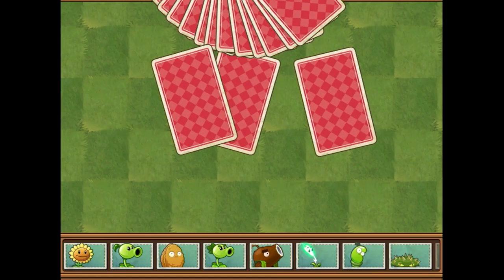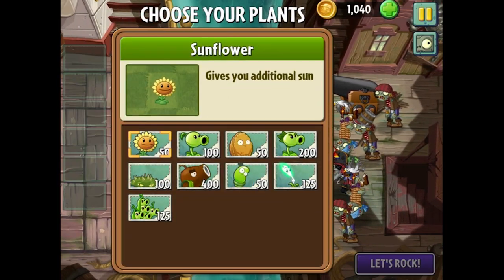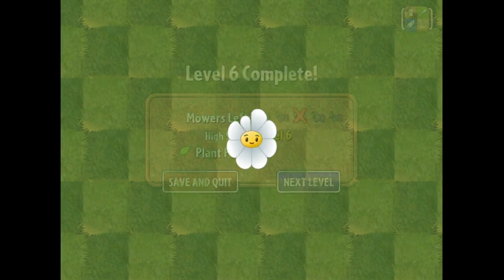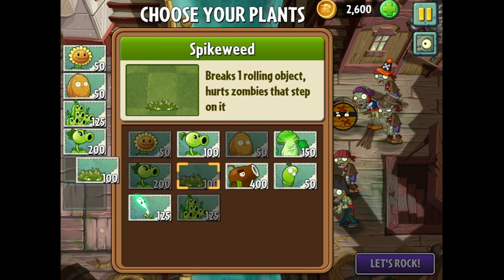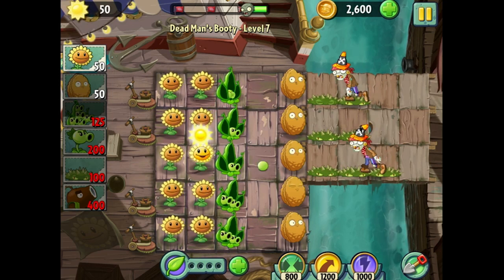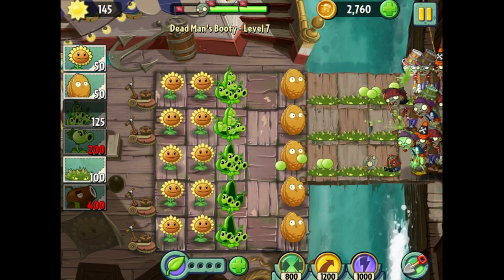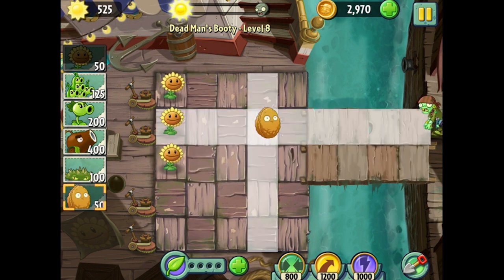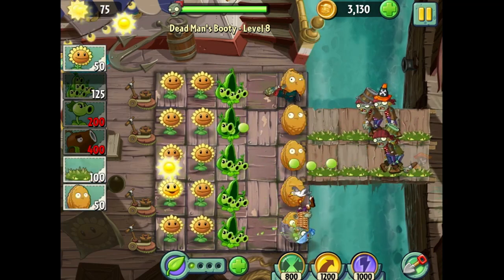Plants vs. Zombies 2: It's About Time - Gameplay Walkthrough Part 23 - Dead Man's Booty (iOS)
Thanks for every Like and Favorite! They really help! This is Part 23 of the Plants vs Zombies 2: It's About Time Gameplay Walkthrough for the iPad! It includes the Pirate Seas Dead Man's Booty levels 6, 7, and 8.

Developer: PopCap Games
Publisher: Electronic Arts
Platforms: iOS, Windows PC, Mac OS X
Release Date: July 9, 2013 (Australia and New Zealand)